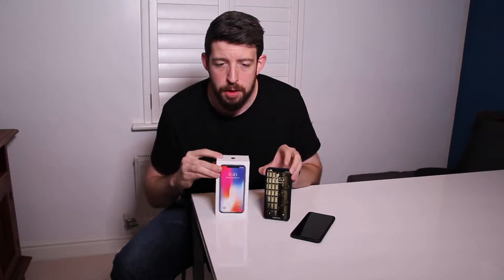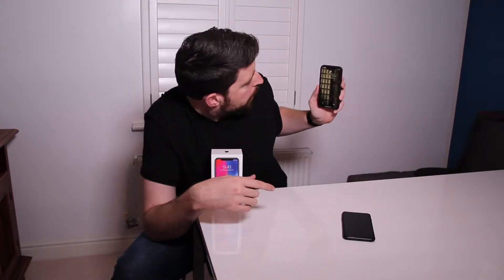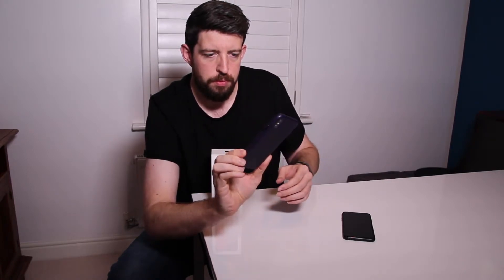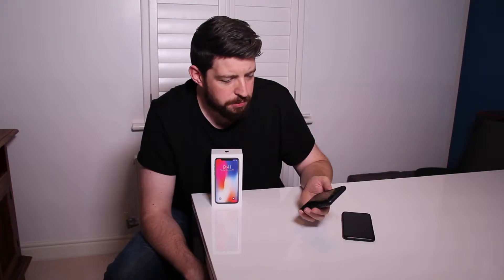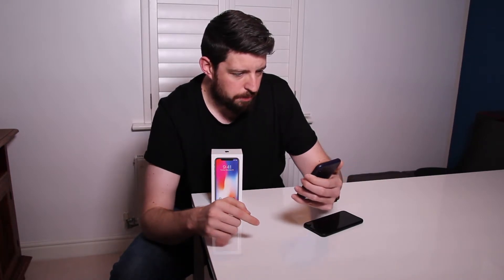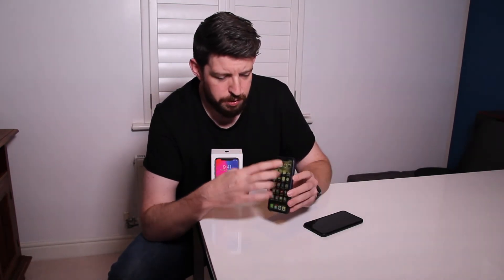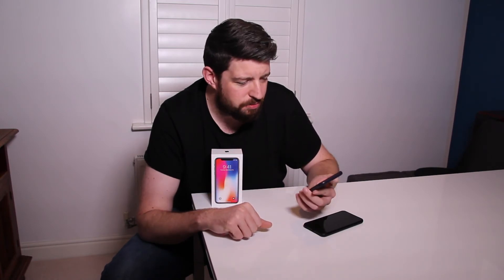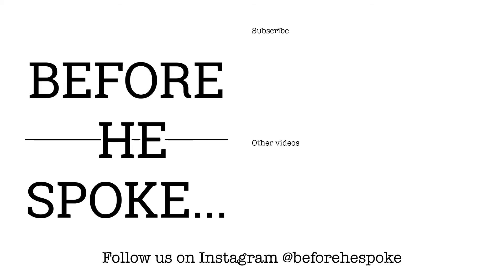Is the iPhone X worth it?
After a few days living with the iPhone X we give our review of this flagship Apple iPhone